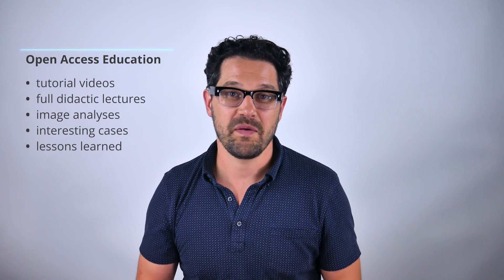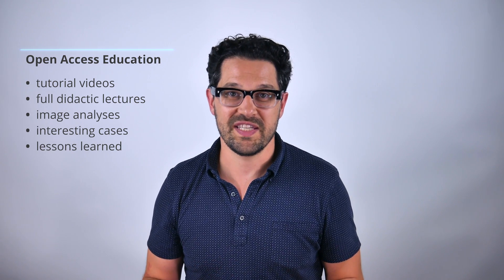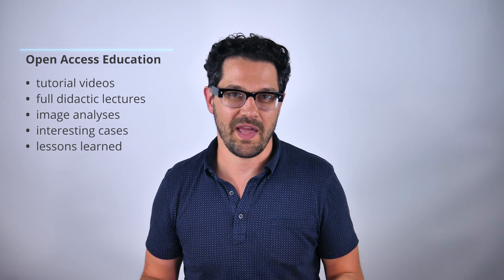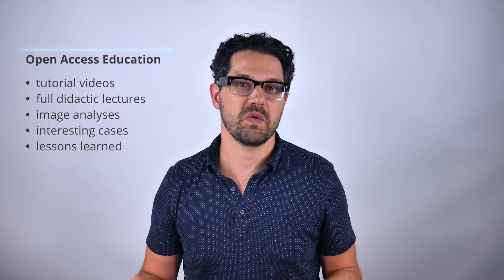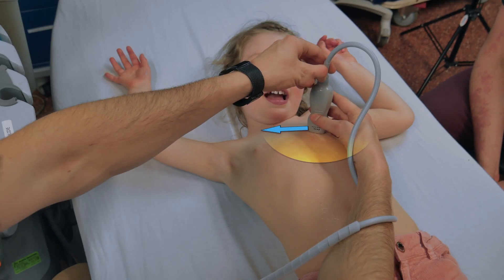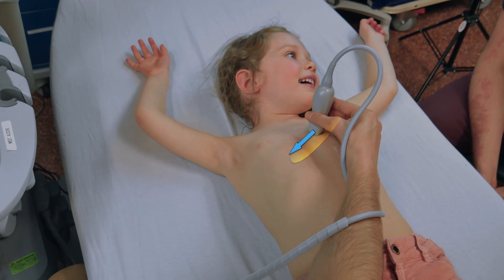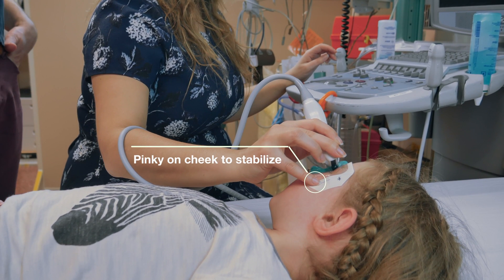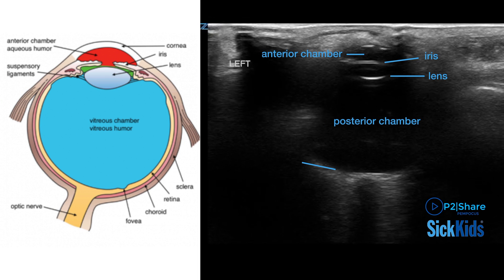Open Access POCUS Education - Season 5 P2SK!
Dr. Mark Tessaro brings us to Season 5 of P2SK!

This year, we'll host a plethora of free educational material, including:
-- tutorial videos
-- full didactic lectures
-- image analyses
-- interesting cases
-- lessons learned

Happy Scanning!